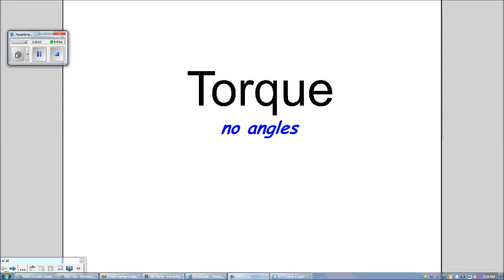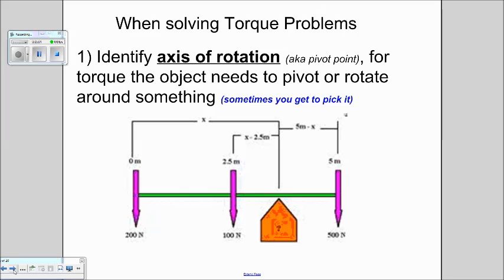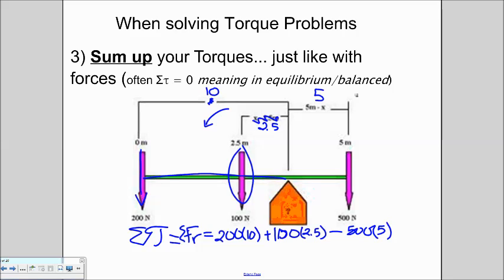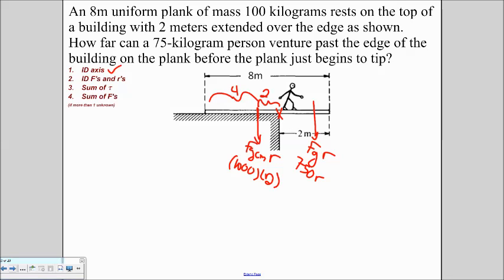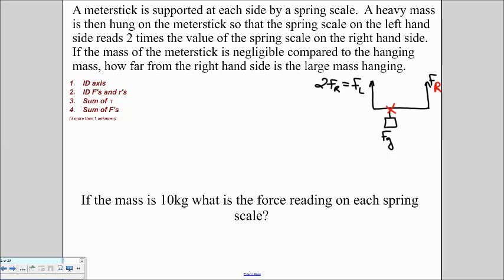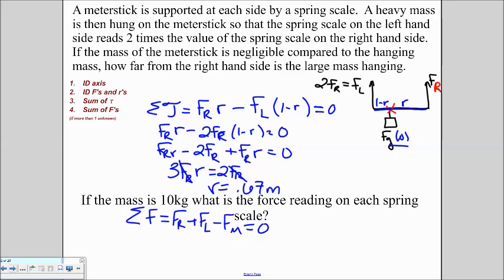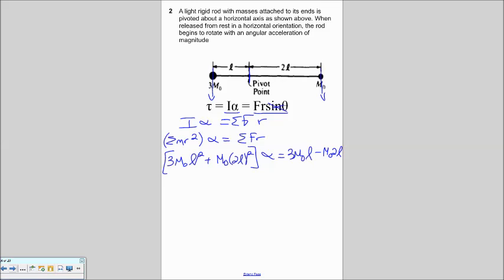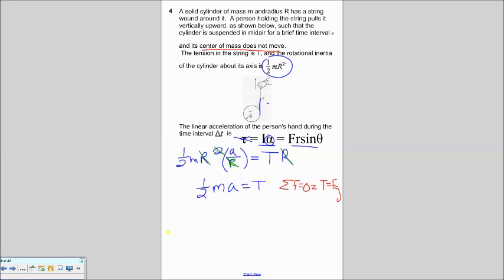4 3 Torque 90 video shortened